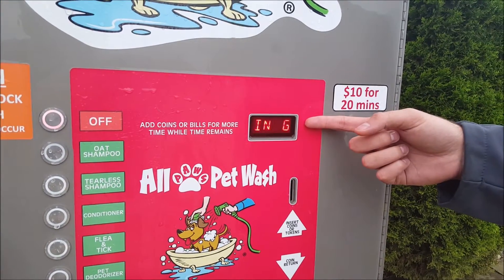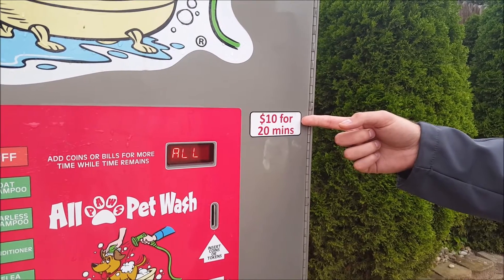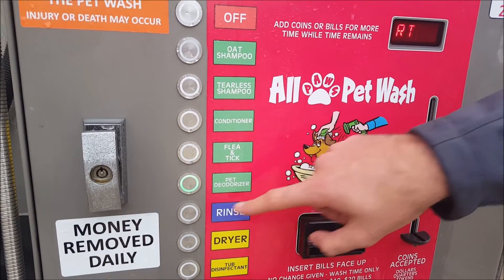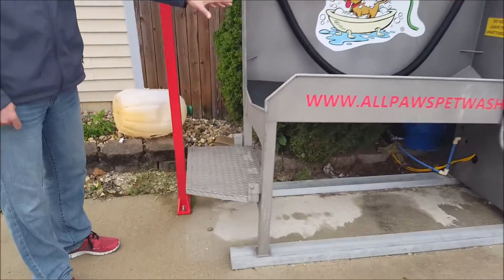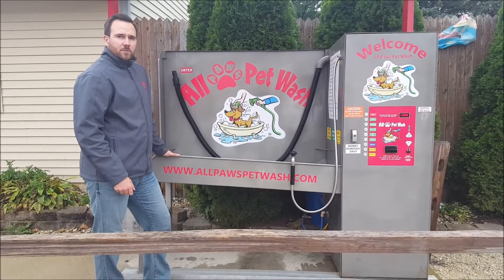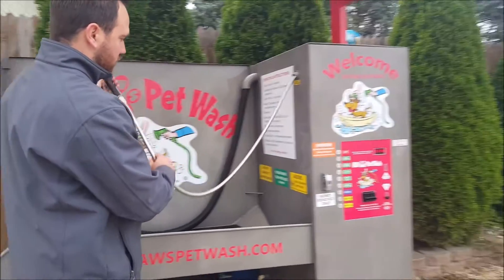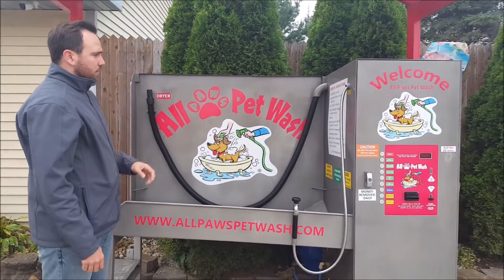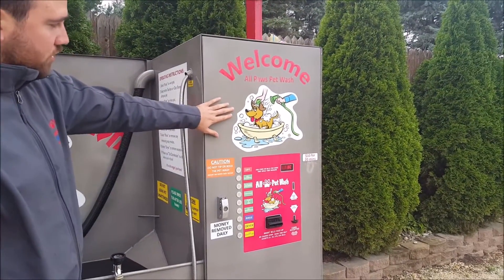Standard Features of an APW Option A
Short video demonstrating and explaining the standard options of our flagship model, the APW Option A.